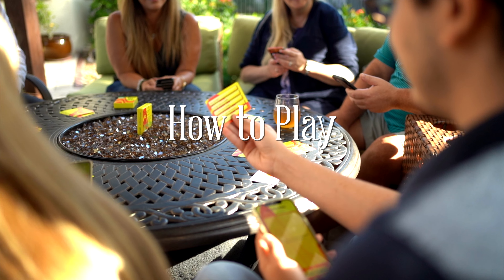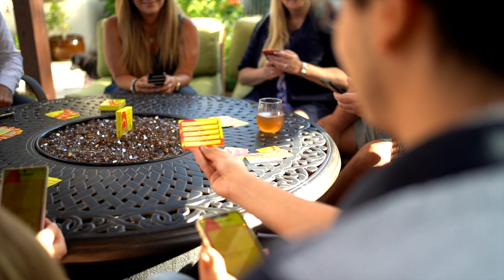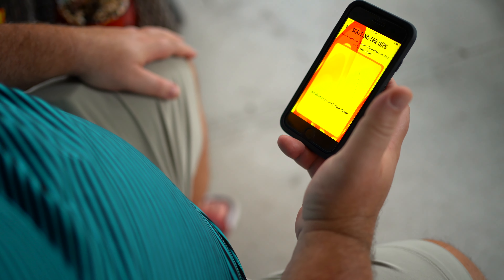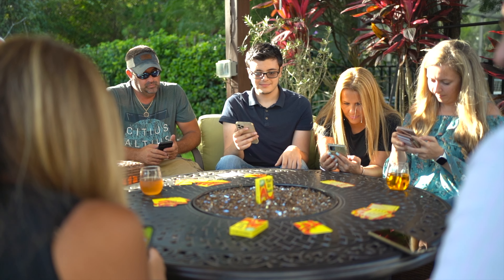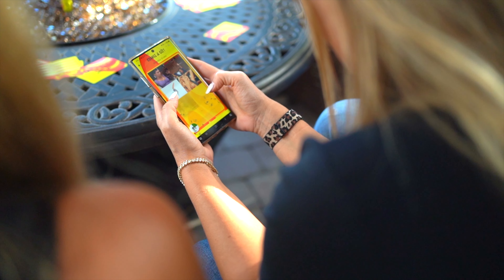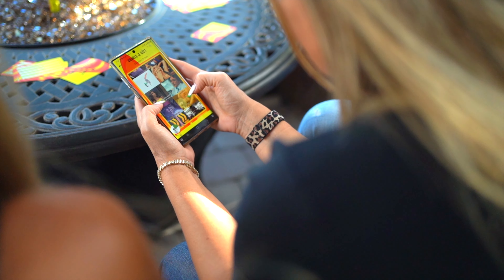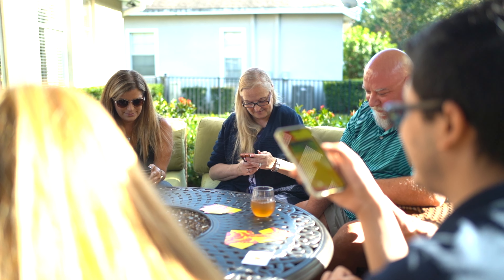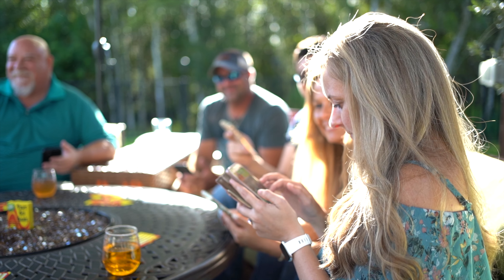GIFGame How to play F2